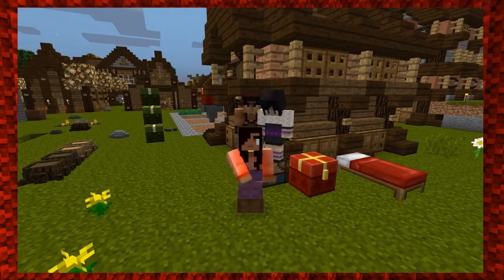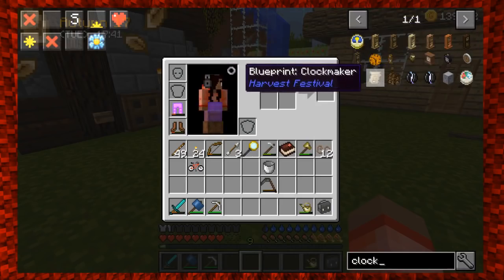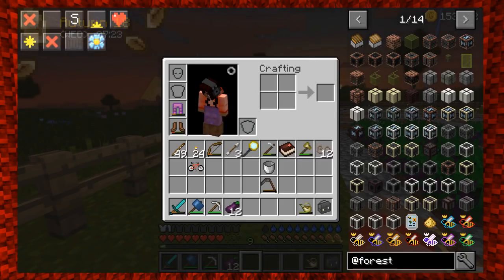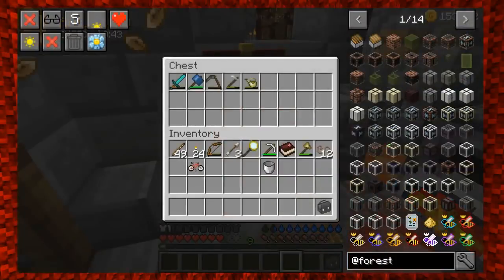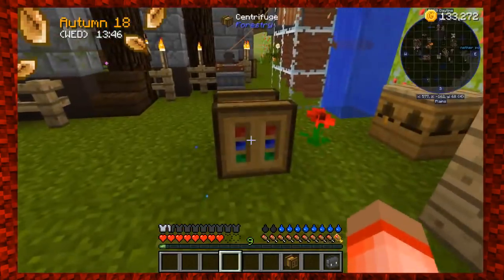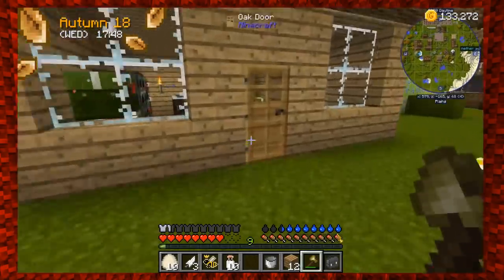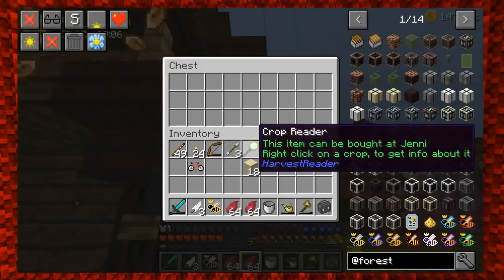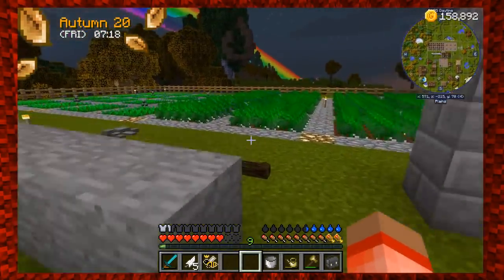Farming Valley: Episode 89 - Forestry Anyone?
After reading all of your feedback, I feel comfortable continuing on with the series.  Immersive Engineering was the culprit and we are now done with that mod.  Now it’s time to head back into forestry.  There are only 3 achievements in this mod that we are aiming for.  Making a multiblock farm, making some mead, and breeding two bees together.  Let’s see what we can do.